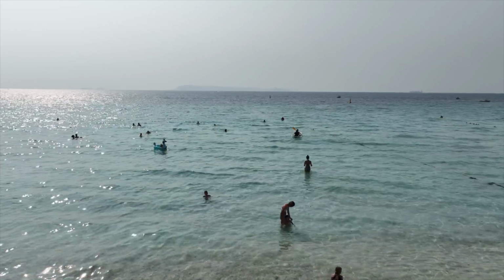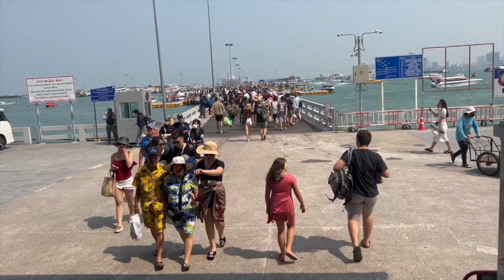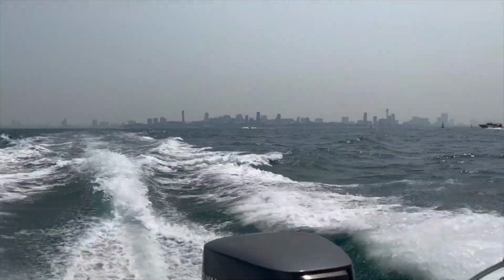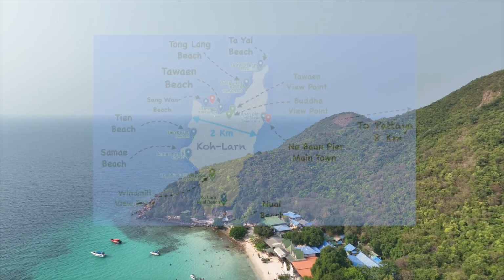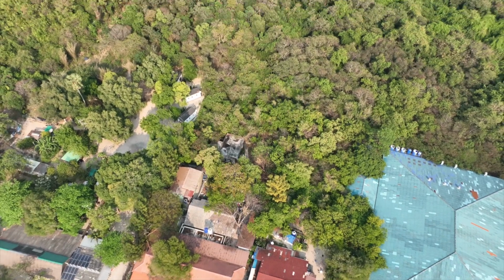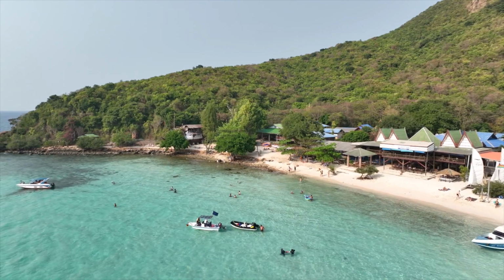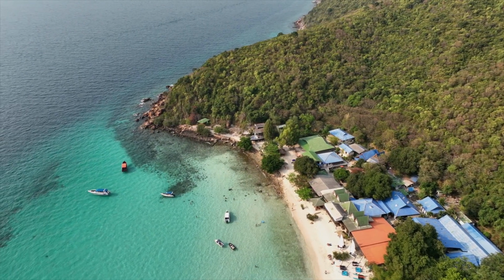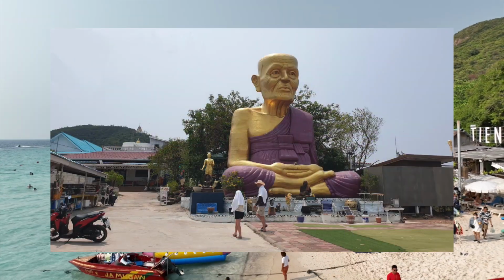Koh Larn Island Thailand February 2023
This video was filmed on Koh Larn Island near Pattaya.
Gears: DJI Mavic 3, iPhone 13 ProMax, DJI Osmo action + PGYTECH Snorkel.

Russian version of this video you can see on my channel.